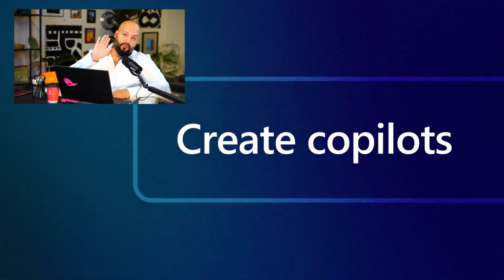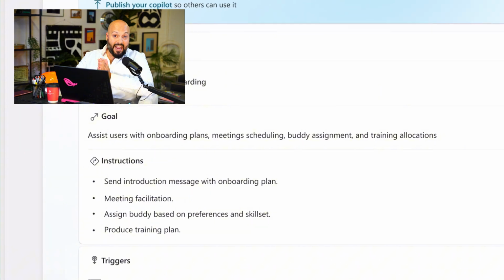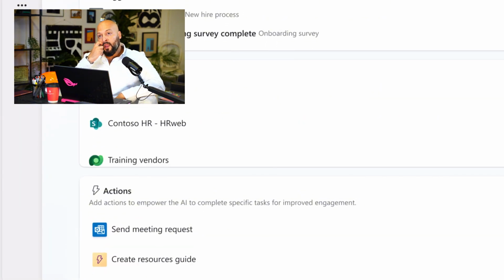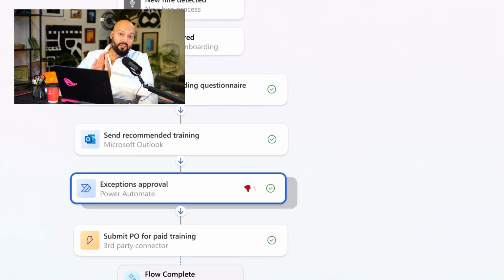Why You'll Regret Not Using Copilot Studio for AI Solutions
🔷🔶 Discover how Copilot Studio empowers businesses to innovate without writing a single line of code! In this video, we explore how small to mid-sized organisations can overcome the challenge of limited developer resources and leverage AI to create custom bots, automate workflows, and enhance existing tools. Whether you're a business leader, department head, or IT professional, learn how Copilot Studio makes advanced AI solutions accessible, affordable, and practical for everyone. Watch now to unlock the future of innovation for your business!

Educational Courses in Arabic
الدورة: 🚀 انطلق في عالم العمل عن بُعد بإتقان تقنيات SharePoint Online!
📚 معلومات عن الدورة: هل تطمح لتكون جزءًا من عالم الأعمال العالمية دون الحاجة لمغادرة منزلك؟ تقدم لك هذه الدورة العربية الشاملة والأولى من نوعها لتعلم تقنية SharePoint Online من مايكروسوفت، الأدوات اللازمة لإتقان تقنيات العمل عن بعد التي تستخدم داخل المؤسسات العالمية. إذا كنت تسعى لفتح أبواب جديدة لفرص دخل ممتازة من منزلك، فلا تفوت هذه الفرصة!
🔗 للتسجيل والاستفادة من العرض:
🎁 استخدم كود الخصم: REMOTE لتحصل على خصم خاص عند التسجيل!

الدورة: 🌟 اكتشف أسرار كتابة السيرة الذاتية الحديثة ومقابلات العمل للحصول على وظيفة أحلامك!
📝معلومات عن الدورة: هل تواجه صعوبة في الحصول على استجابات من الشركات على سيرتك الذاتية رغم امتلاكك المهارات اللازمة؟ ربما تكمن المشكلة في كيفية تقديم سيرتك الذاتية. هذه الدورة ستعلمك كيف تصمم سيرة ذاتية جذابة ومؤثرة تلفت انتباه أرباب العمل.

🎁 استخدم كود الخصم: CV-YOUTUBE لتحصل على خصم خاص!
💼 لا تدع فرصة تحسين فرصك في الحصول على وظيفة أحلامك تفوتك. سجل الآن وابدأ في صناعة مستقبلك المهني بثقة!